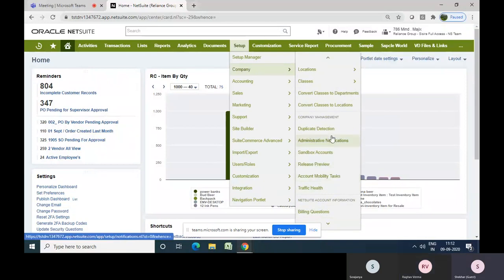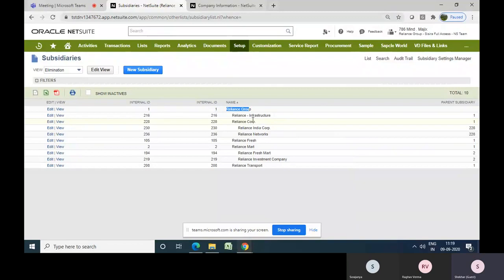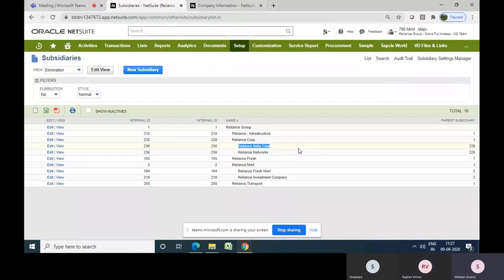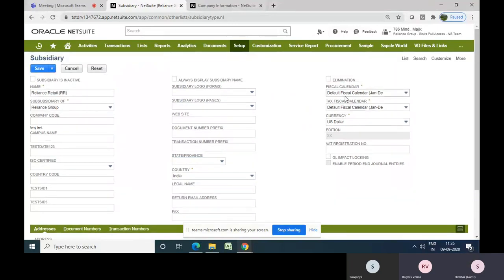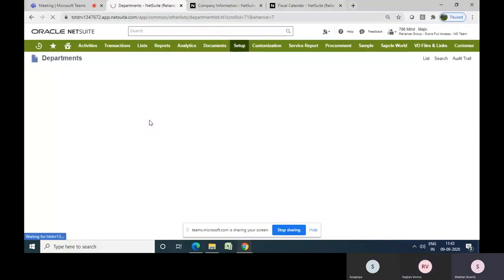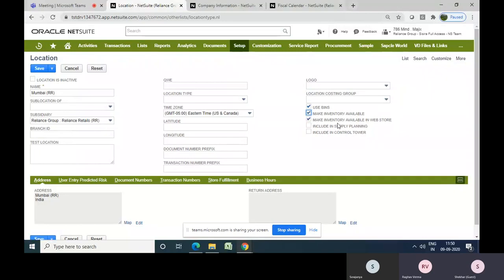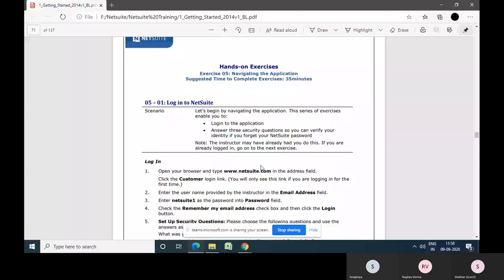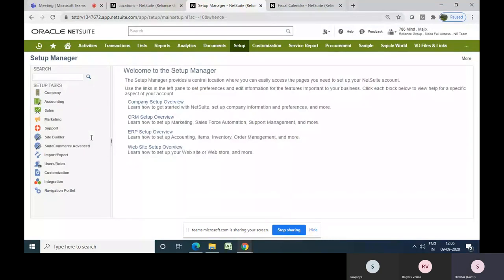Oracle Netsuite 05 20 Functional Class Training